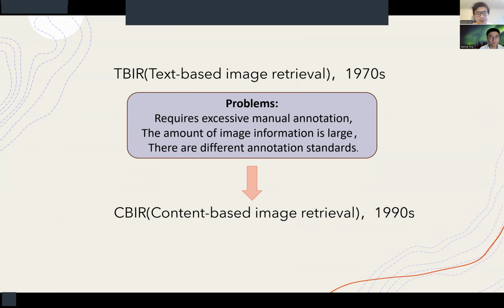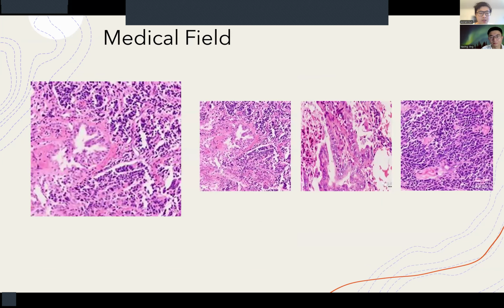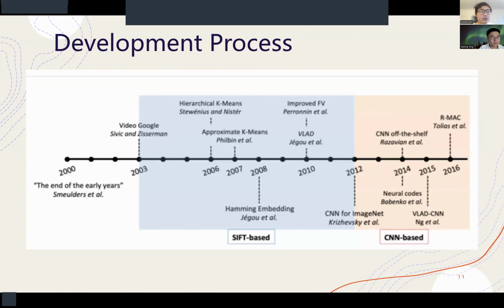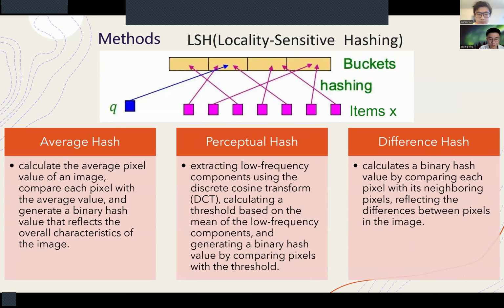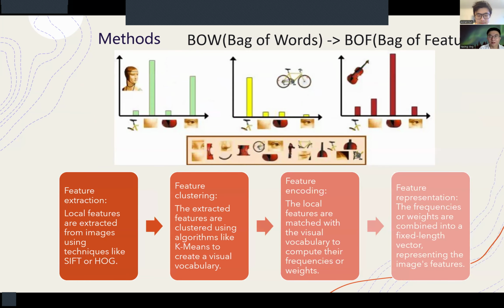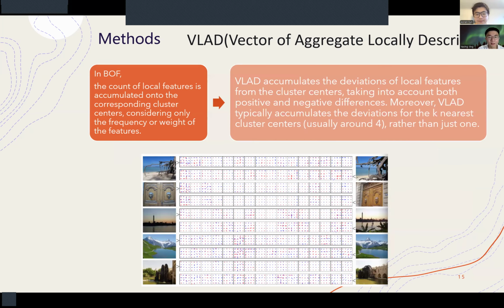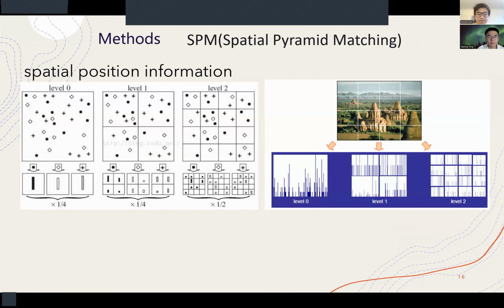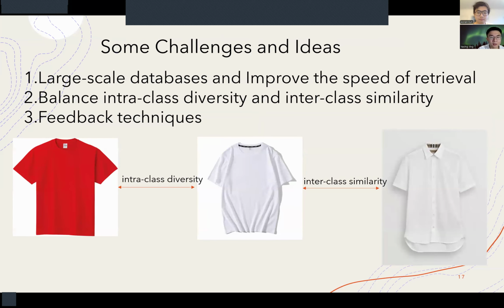EE475 Final Presentation